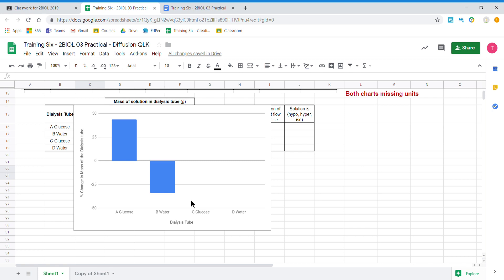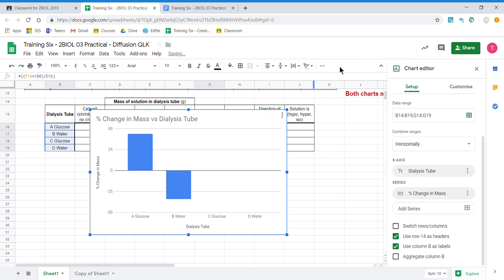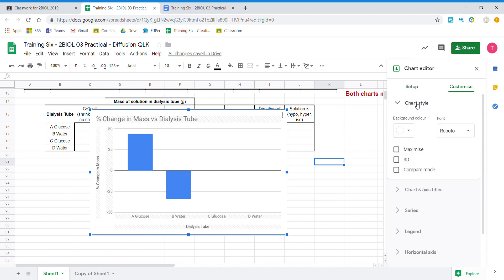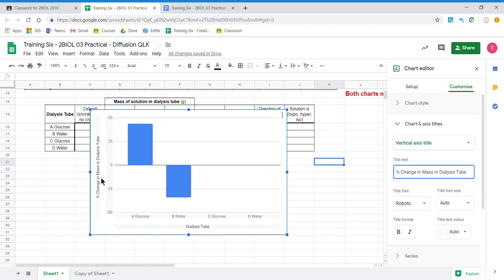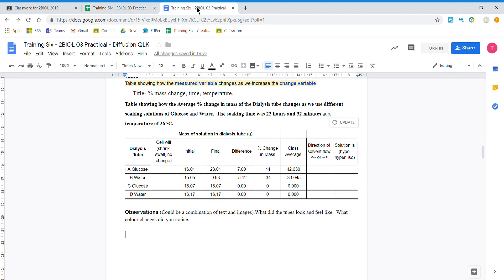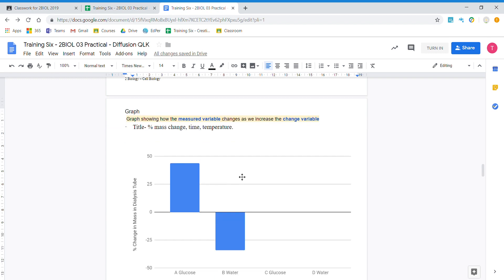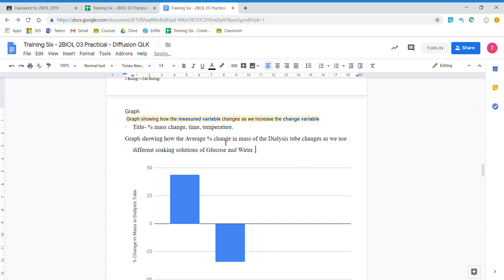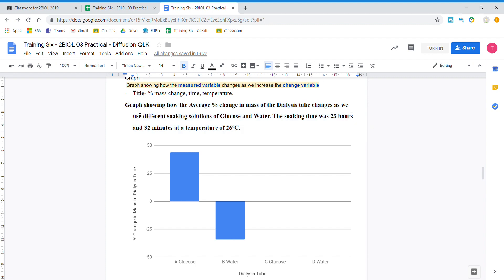How to make a bar graph for % mass change of a Dialysis bag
05:47A dialysis bag was filled with Glucose and soaked in water.  The % mass change of the bag was calculated to see if water diffused into or out of the Dialysis bag.  The experiment was repeated with water in the bag and soaking in Glucose solution.

Chapters
00:00 Intro
01:03 Select columns for graph
01:14 Chart icon
02:19 Change chart type
02:30 Customize chart
02:48 Chart and axis titles
04:08 Copy graph
05:47 Paste graph into google doc
06:10 Graph title in google doc
08:06 Insert degrees C symbol